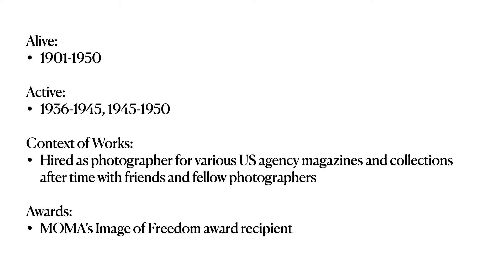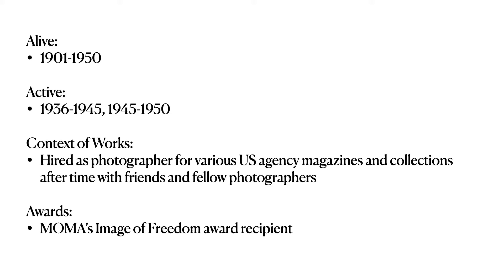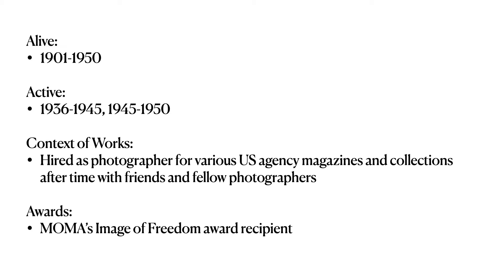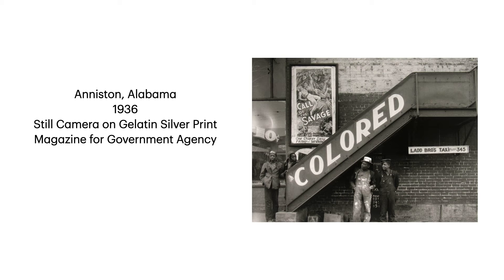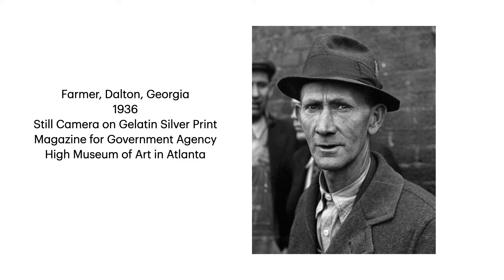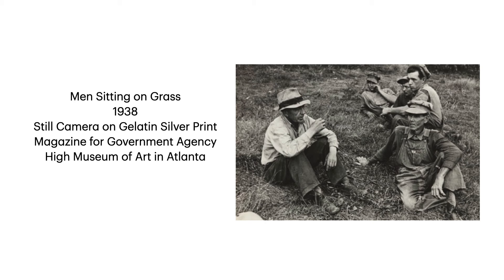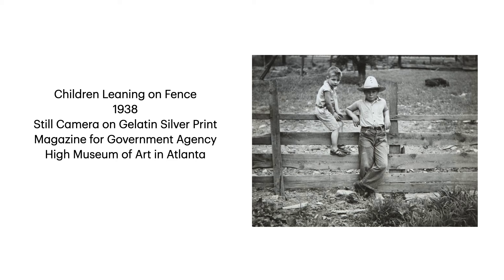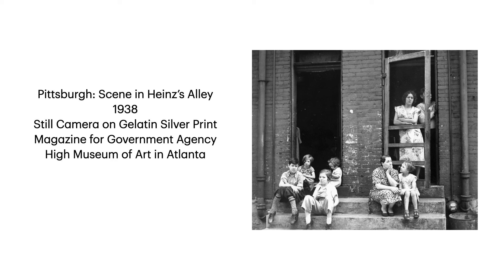Peter Sakaer - George Class-Peters Jr : Art 180